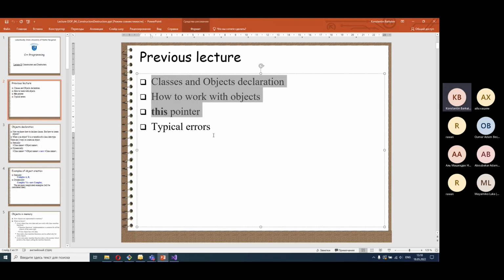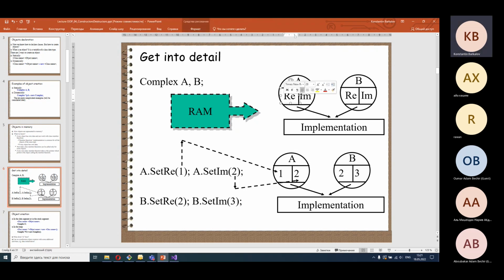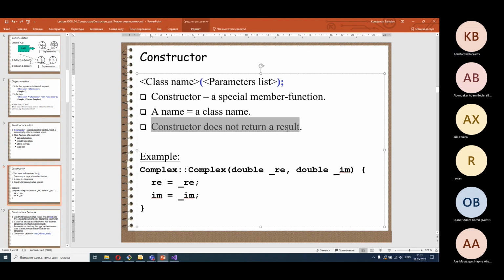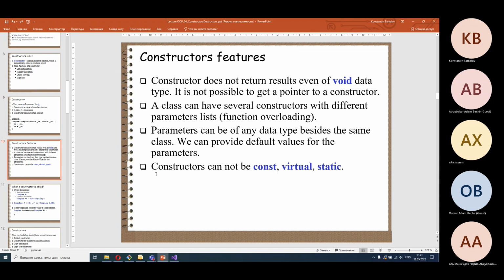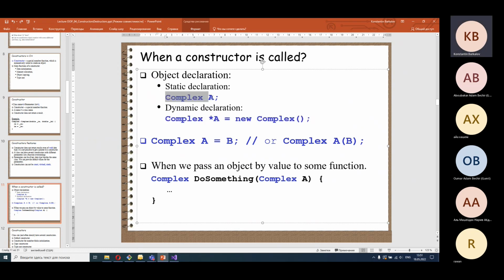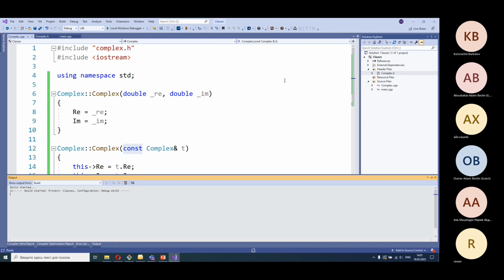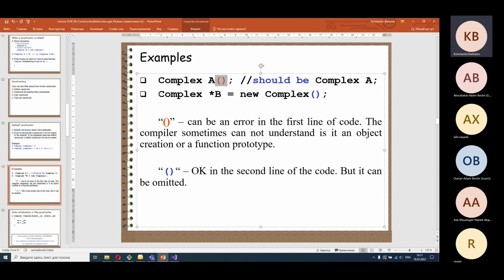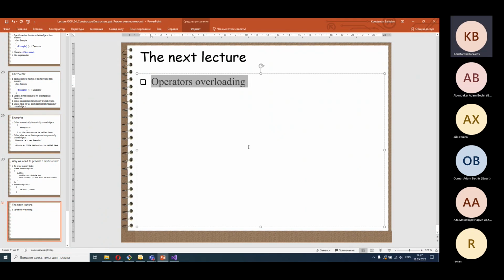Programming Basics 2022.05.18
Object Oriented Programming (OOP). Constructors and destructors.